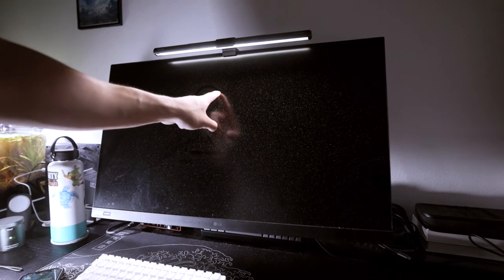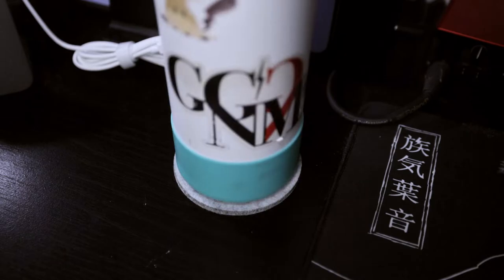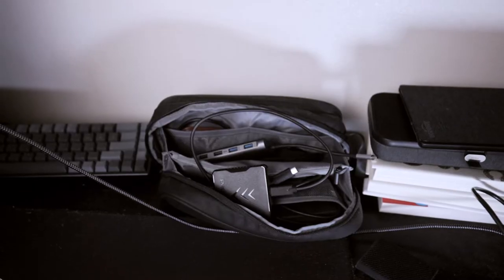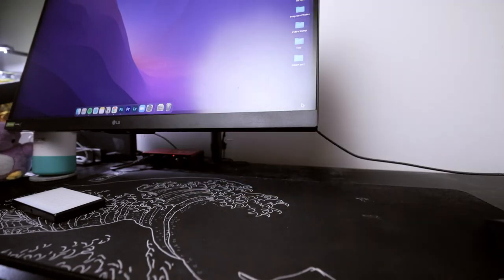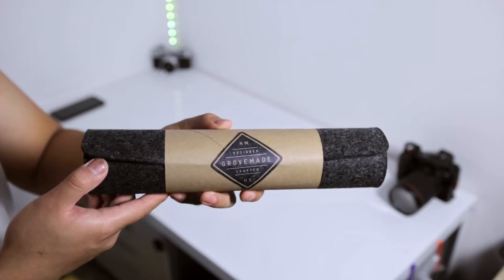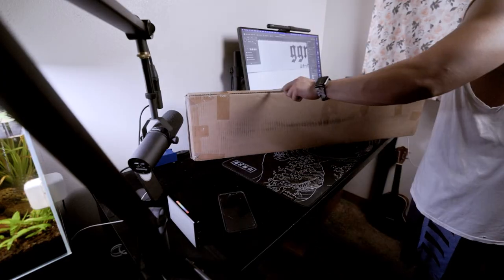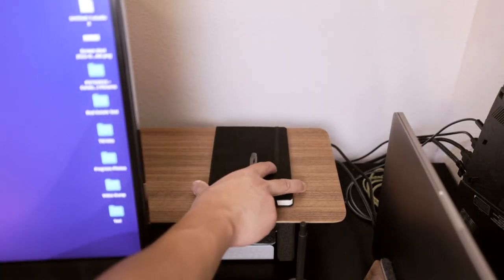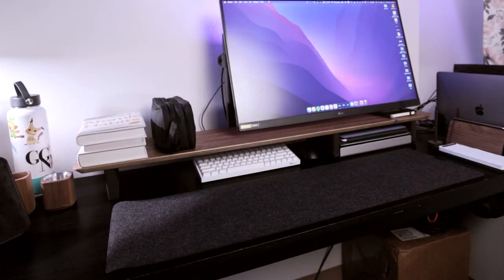Upgrading My Desk Setup - 2022 Windows & Mac Productivity & Gaming Vertical Laptop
It's 2022, and I want to update my desk setup for a fresh look and to become more productive! I add a shelf desk, a few books, and accessories to make my life easier.

Thanks again to Grovemade for making this video possible!